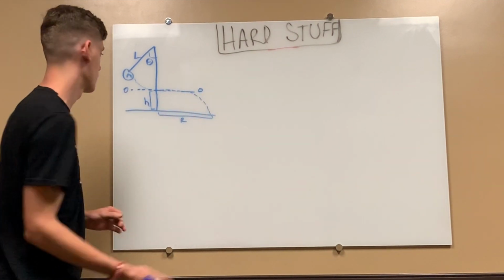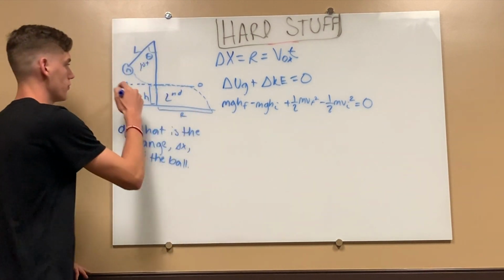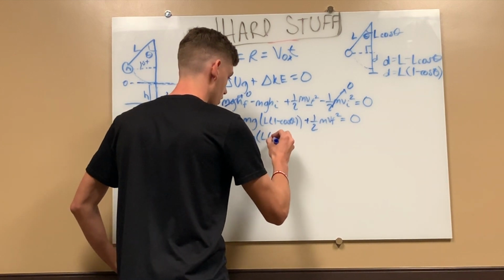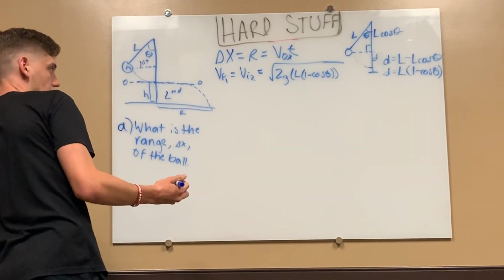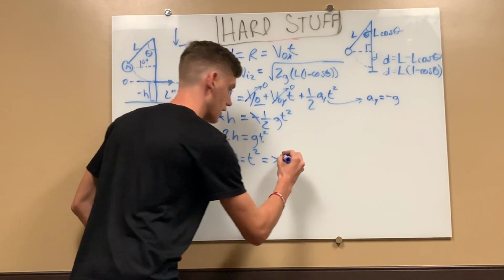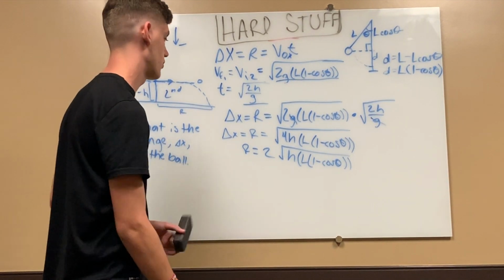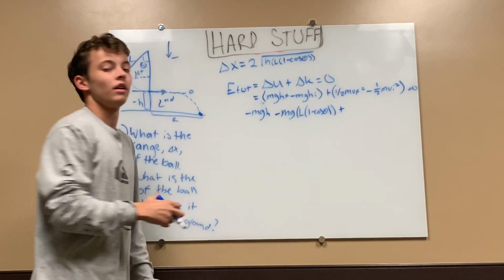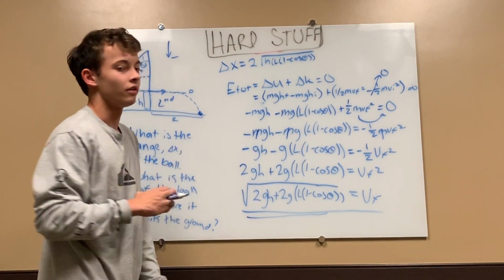(Physics I) Energy Conservation/Kinematics Problem (HARD!)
This video explains how to tackle a more difficult problem, where we have to implement the ideas of both energy conservation as well as kinematics.